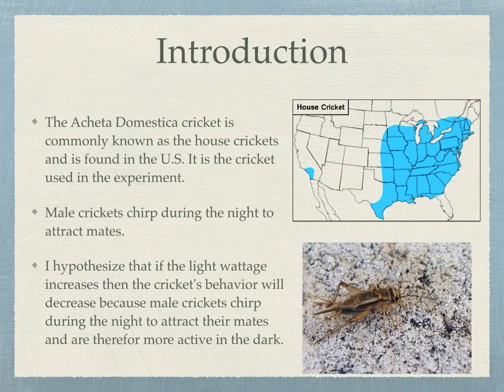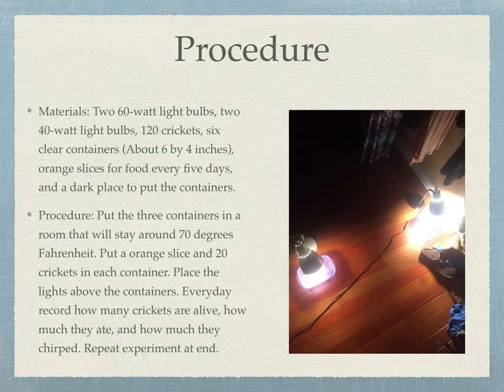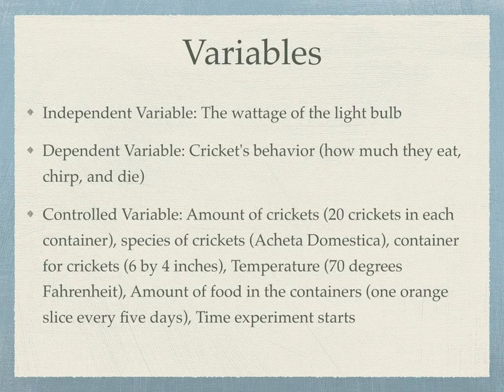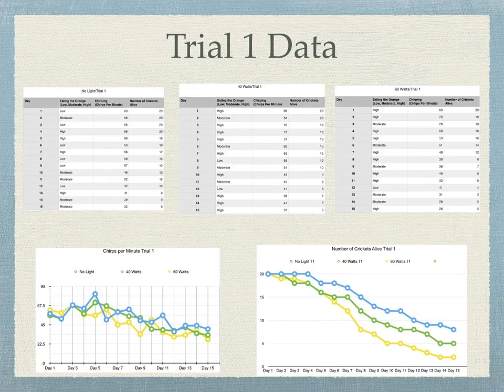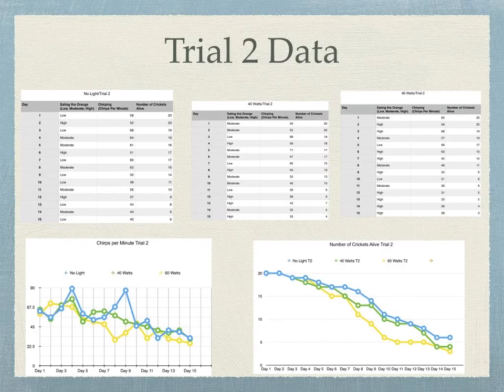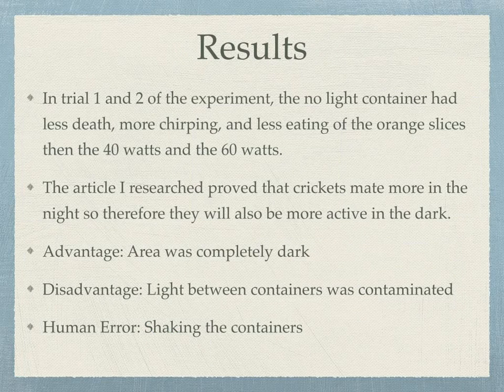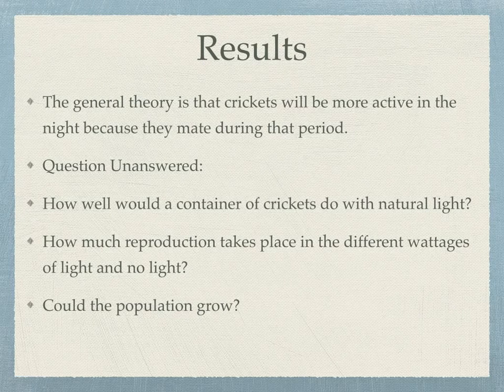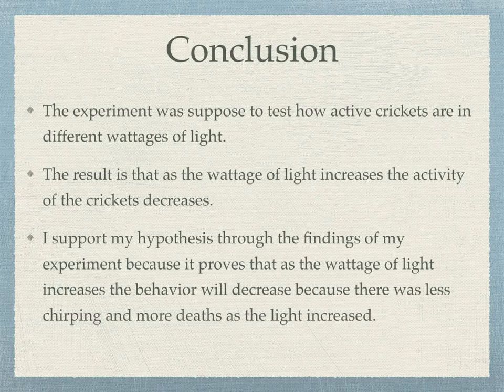Cricket's Behavior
Join me as I delved deep into the world of crickets and conducted hours upon hours of research to find the answer to one question... How does different wattages of light affect cricket's behavior?